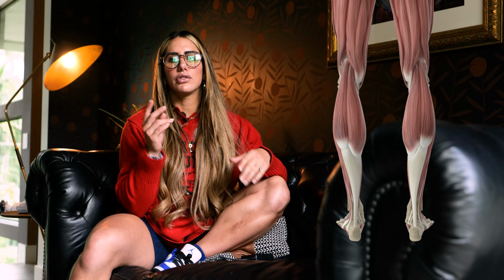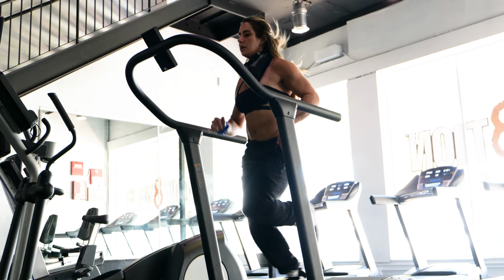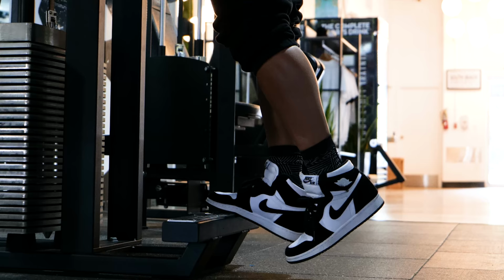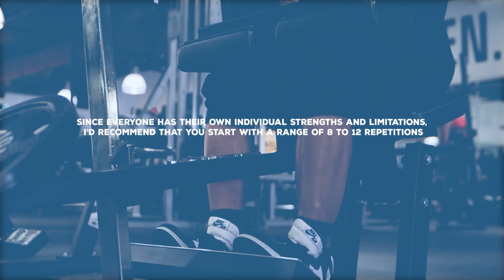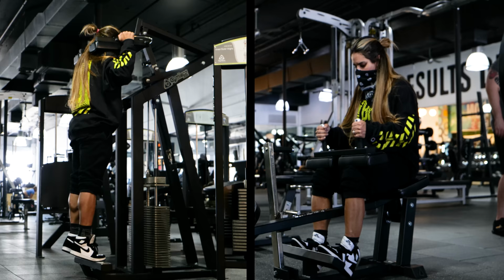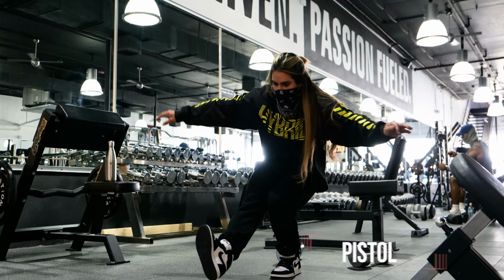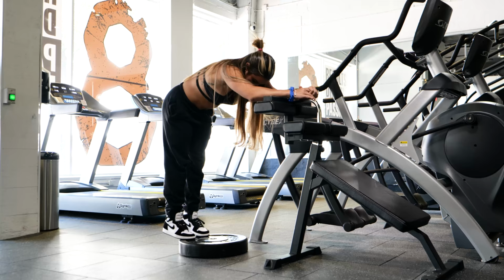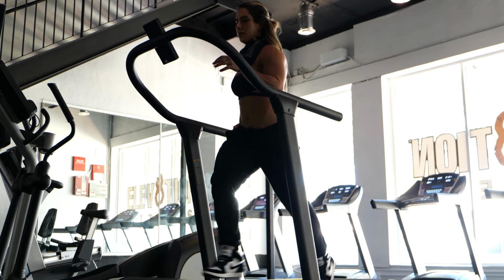BUILD HUGE CALVES | BEST MOVEMENTS FOR HYPERTROPHY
Here is your ultimate guide to growing your calves. We cover everything from anatomy, biomechanics, and exercise selection.

Hybrid Performance Method is a collective of coaches and athletes who relentlessly pursue strength.

Our training programs are for people who refuse to let themselves be defined by their training style and instead decide to unleash their full potential on the world.

Our nutrition coaching is guaranteed to get you in the best shape of your life and unleash your performance potential while eating the foods you love and learning how to fuel your body.

Look like a bodybuilder, Lift like a powerlifter & Move like a weightlifter.
Join TEAM HYBRID